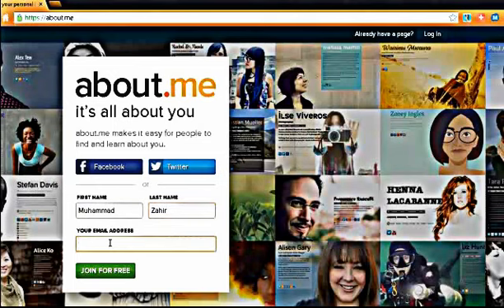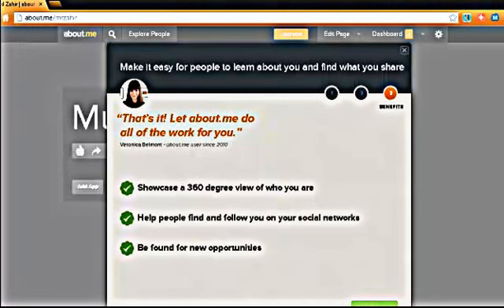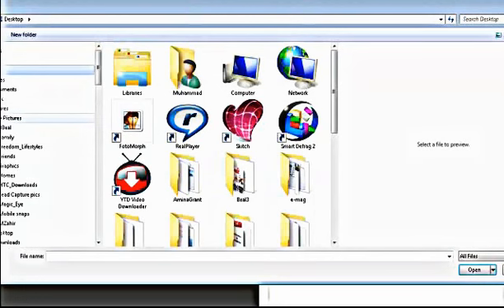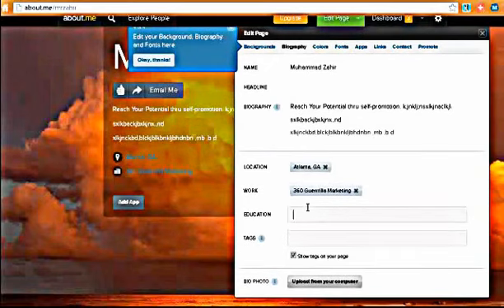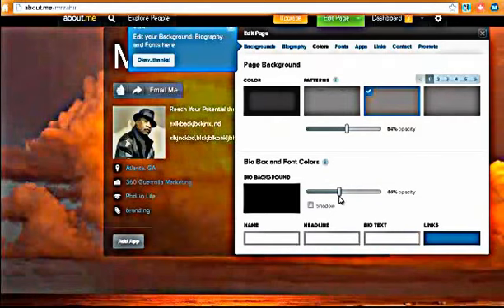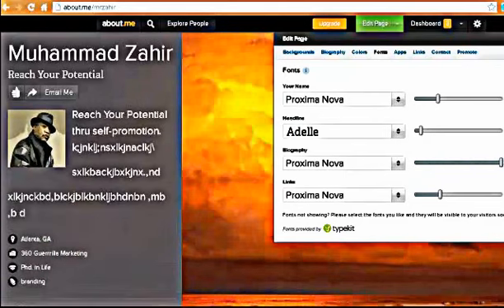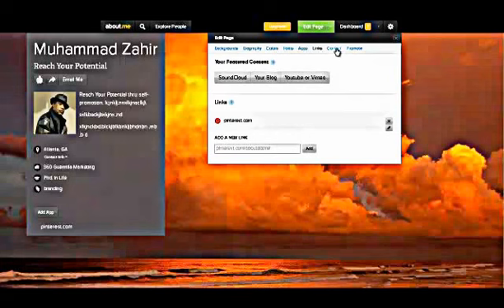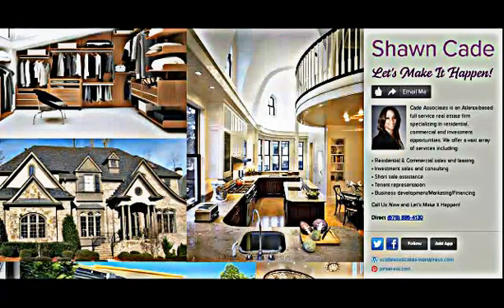About.Me Training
Hi, this is Muhammad; I hope this message finds you in abundance. I want to share with you a little app that can make a dynamic email signature. I will show you how to create it, please click or cut & paste this link (it is a safe link):

I hope you enjoy it as much as I enjoy sharing it with you!